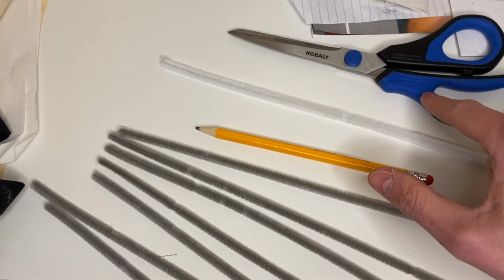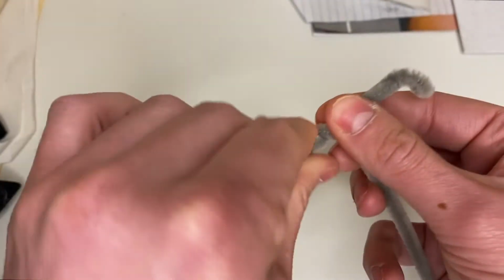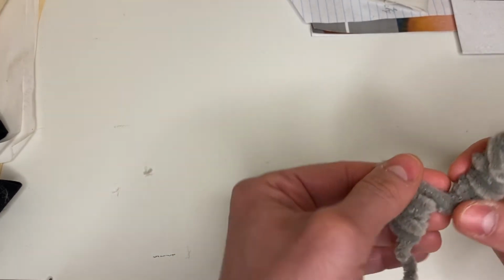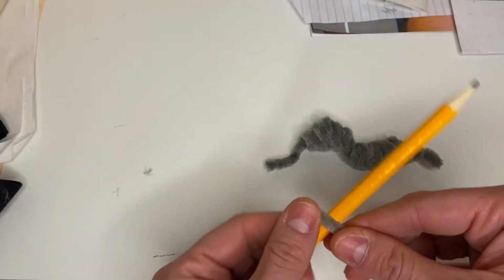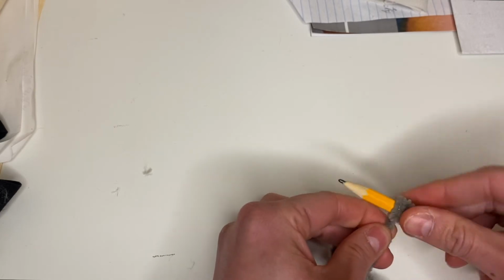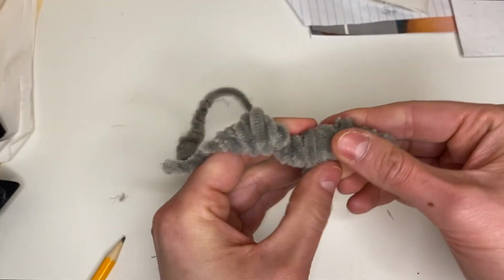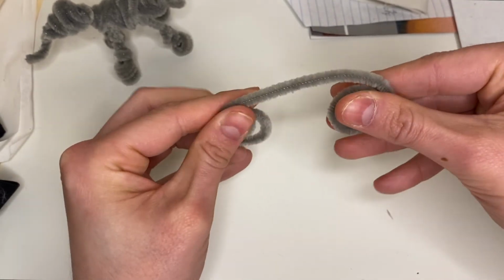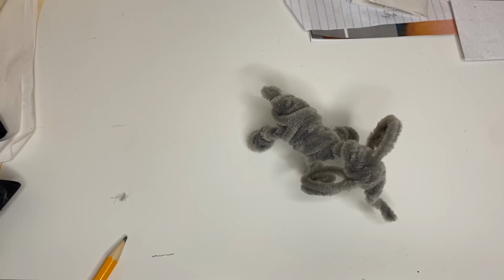DIY, Kids Crafting at Home! Arts, Crafts, and Filling Time (with Let's Make Friends! and Elephants)!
We hope you enjoy our video and other videos as well! We also have a TikTok now (letsmakefriends.tiktok), so you can follow condensed videos over there!